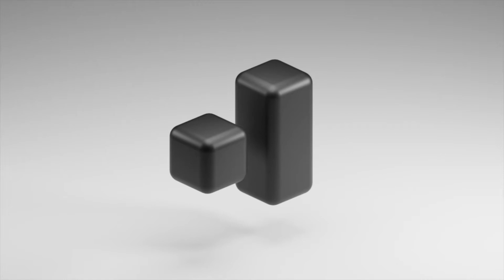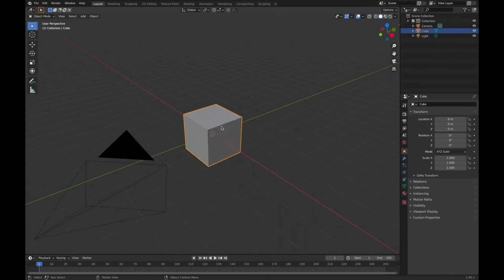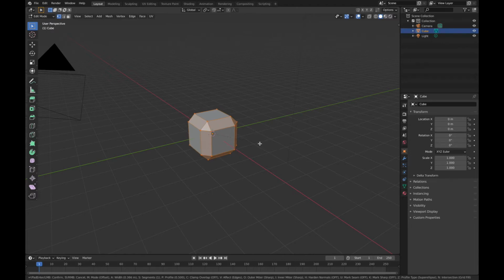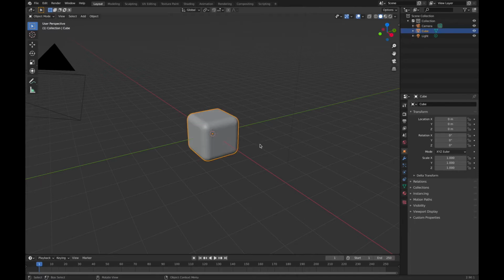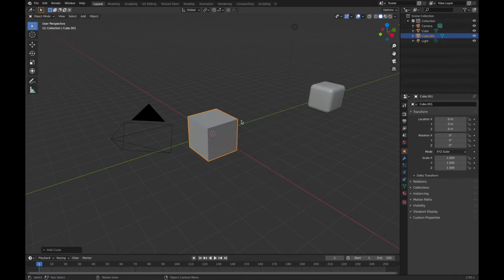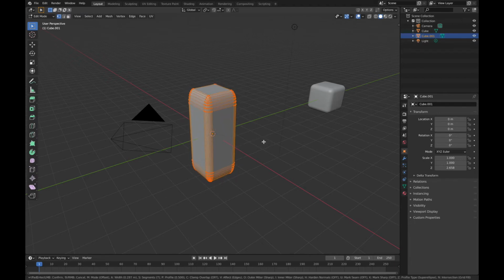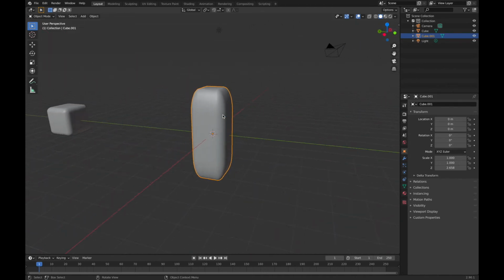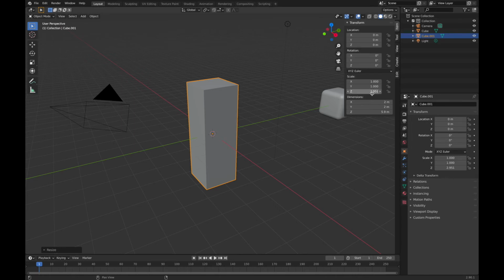How to avoid bevel distortion tutorial - 3D modeling process in Blender 2.9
In this tutorial we are going to learn how to avoid bevel distortion while applying it to any object.

See you again in next video!